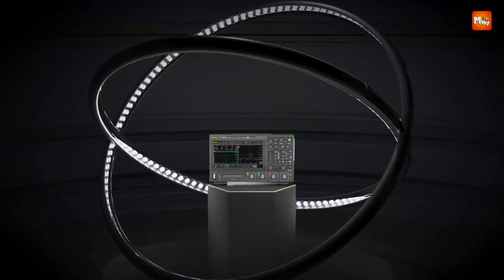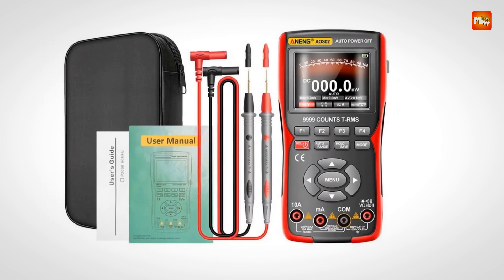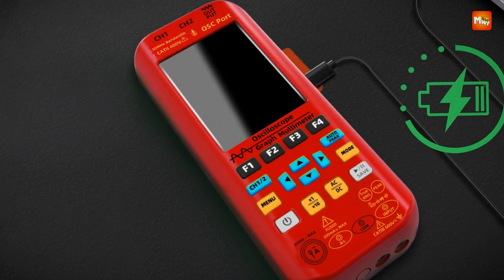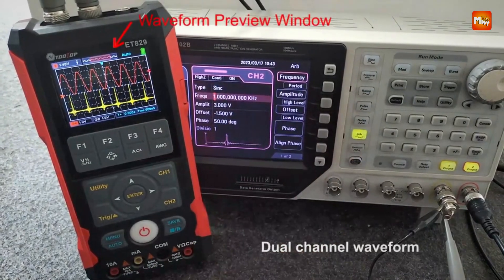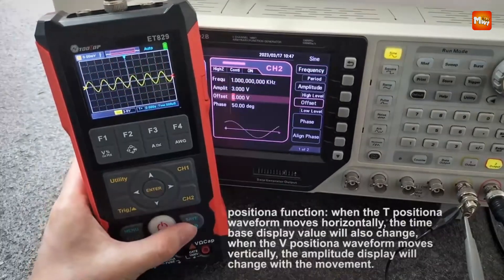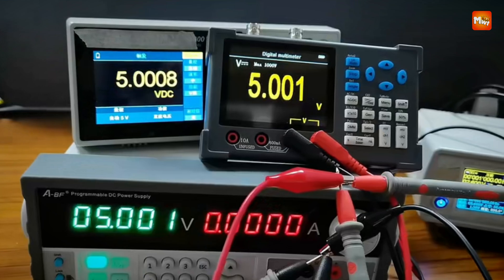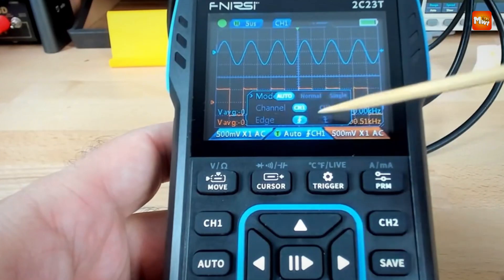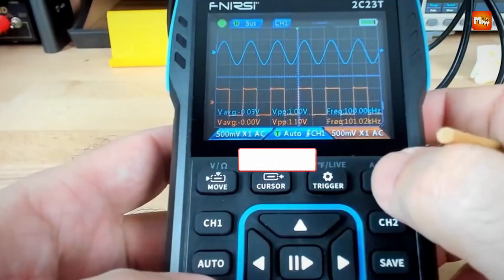Best Digital Oscilloscope 2025 | Who Will Win This Race?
Links to the best digital oscilloscope we listed in this video:

1. Fnirsi 2C23T
2. Zeeweii DSO3D12
3. Tooltop ET829
4. Bside O9
5. Aneng AOS02

Chapters:
00:00 Intro
00:39 Aneng
03:32 Bside O9
06:20 Tooltop
09:42 Zeeweii
13:04 Fnirsi
16:00 Outro